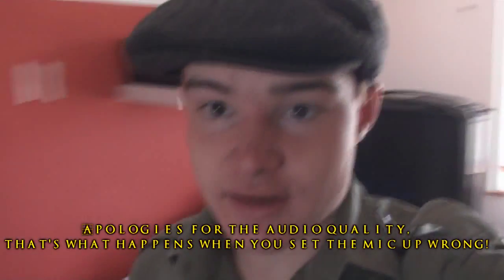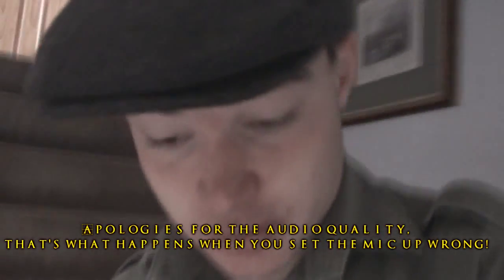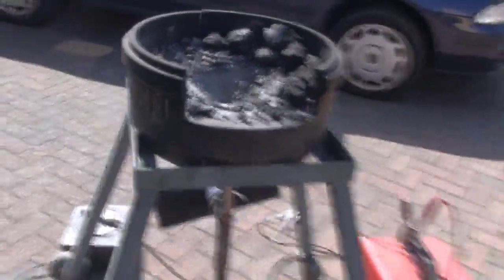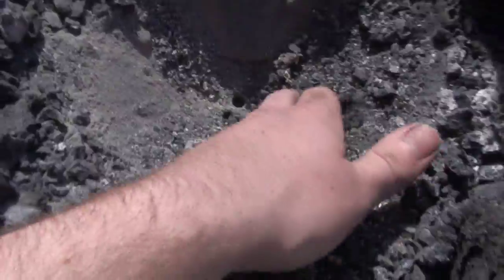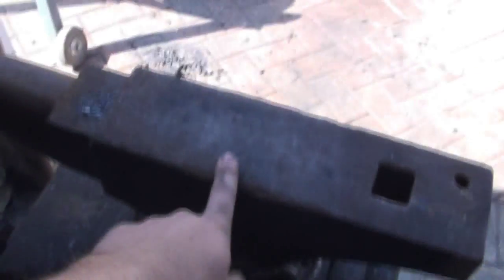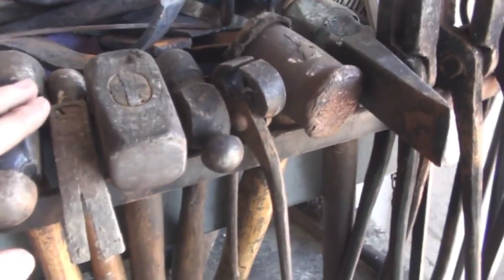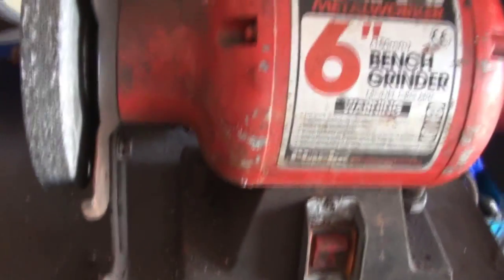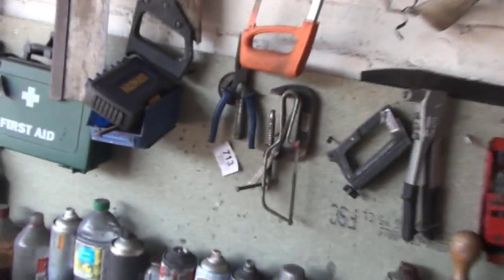A few points for those wanting to get into blacksmiting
Other resources:

- This guy says it better than me!

(My guide on building a forge)

The Complete Bladesmith by Dr. Jim Hrisoulas, cannot recommend this one enough, this is my bible!